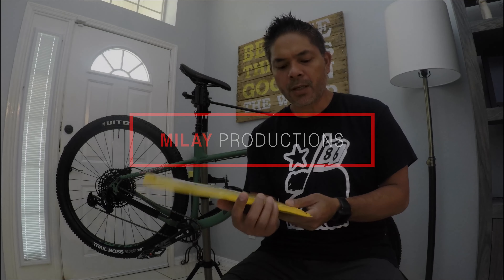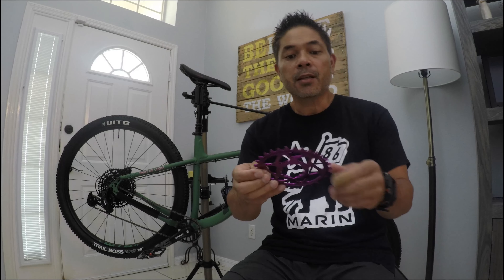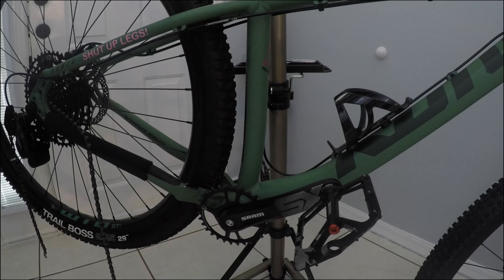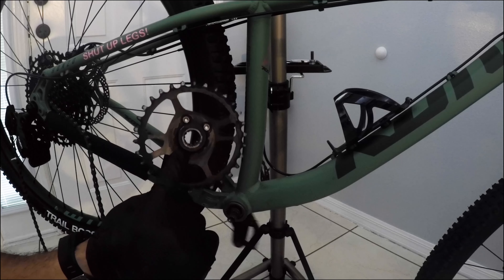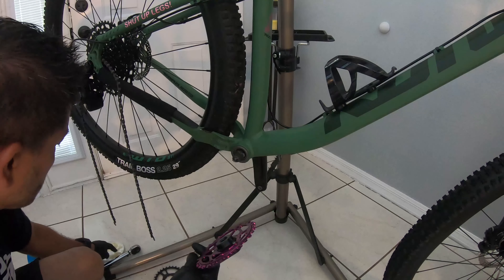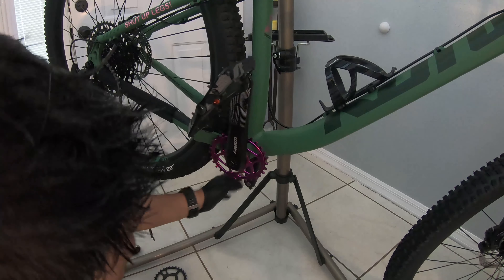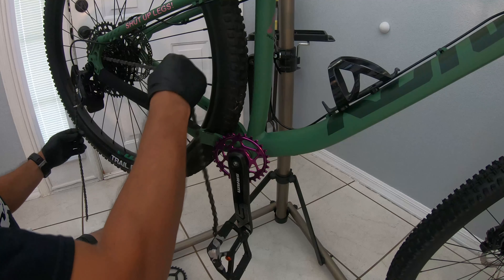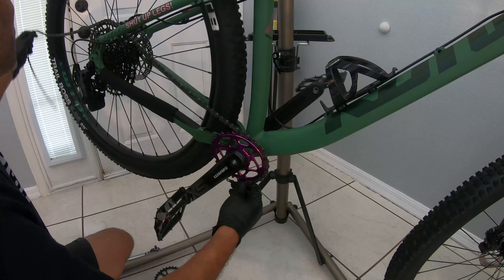Absolute Black Oval Chainring Install - Sram SX Cranks - 2020 Kona Honzo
Install Video of Absolute Black Oval Chainring on a 2020 Kona Honzo.

Chain was already perfect length so no need to adjust chain.